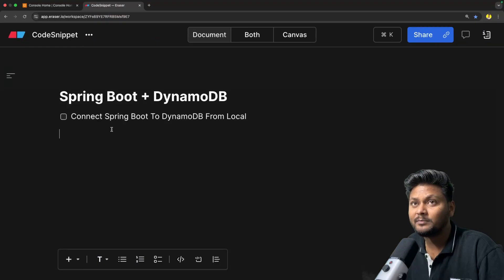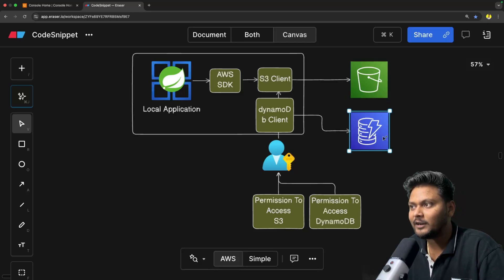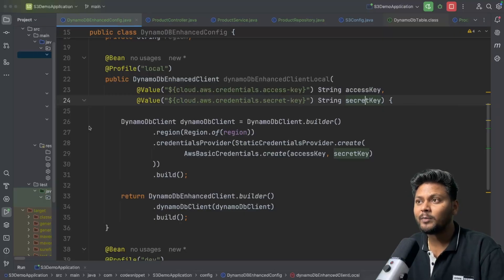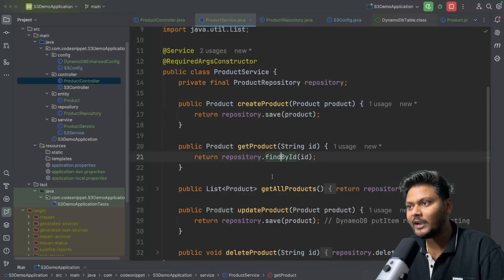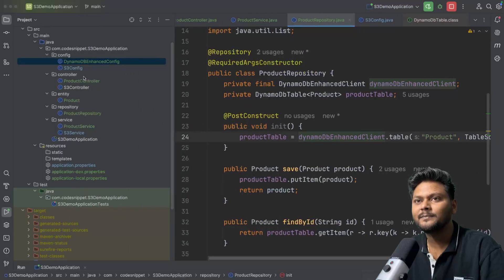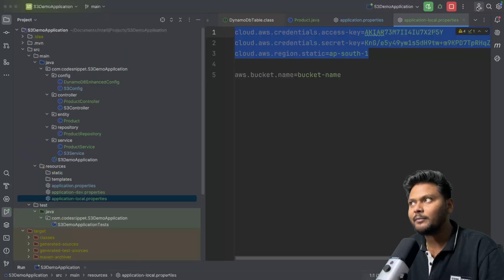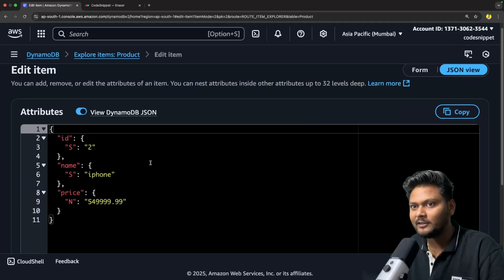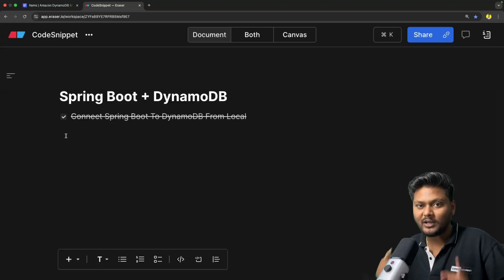🚀Master DynamoDb With Spring Boot | ✅Connect To DynamoDB Table From Local Spring Boot App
Learn how to integrate AWS DynamoDB with Spring Boot step-by-step. In this video, we’ll cover setting up AWS credentials, connecting to DynamoDB, creating tables, and performing CRUD operations using Spring Data for DynamoDB. Perfect for beginners and professionals looking to add NoSQL capabilities to their Spring Boot applications.

Chapters:
0:00 - Introduction & Agenda
0:52 - DynamoDbClient
4:40 -  Implement CRUD In Spring Boot App
7:35 - Create DynamoDb Table & User
10:00 - Test
12:00 - Outro

🔹 Topics Covered:

Setting up AWS DynamoDB
Configuring AWS credentials in Spring Boot
Creating a DynamoDB table
CRUD operations with Spring Boot & DynamoDB
Best practices for DynamoDB integration